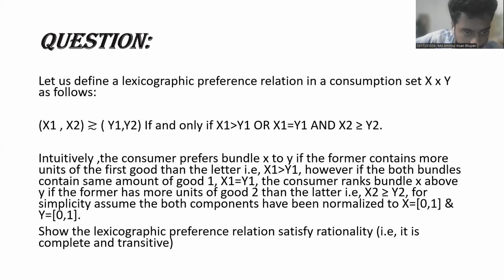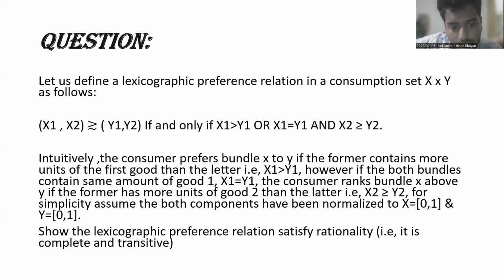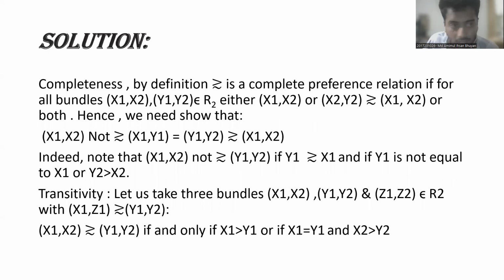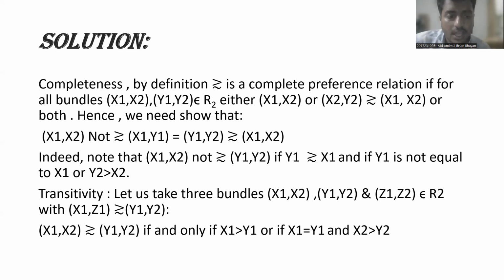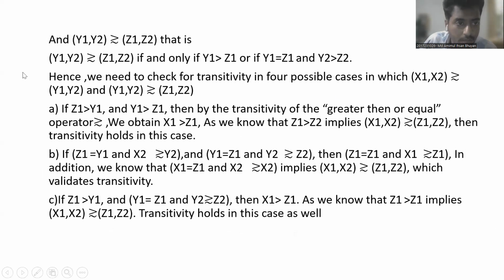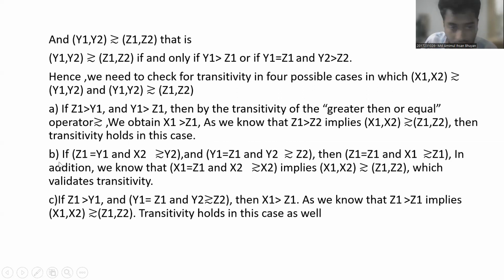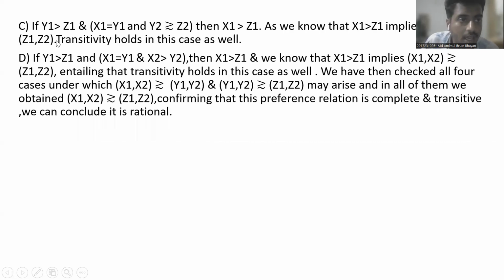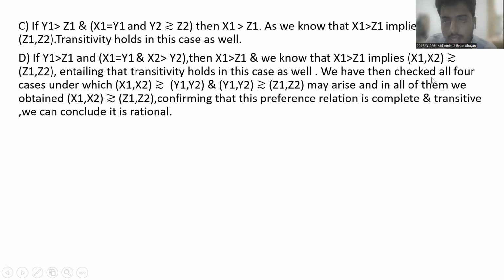Lexicographic Preference Relation